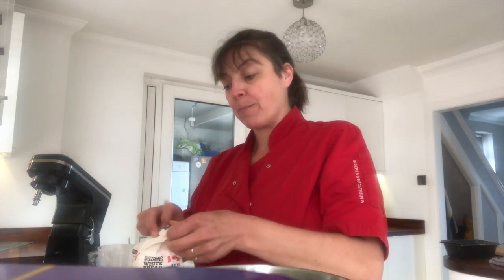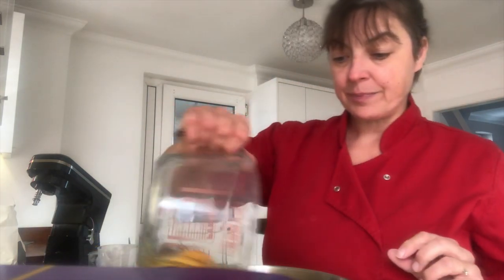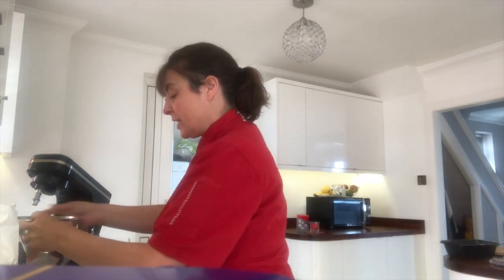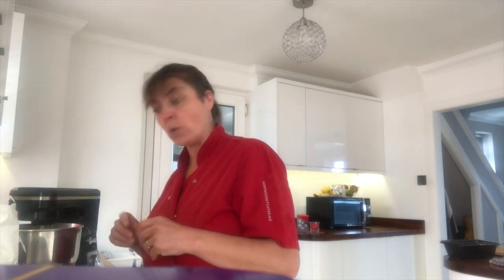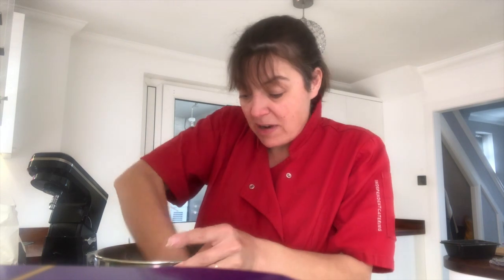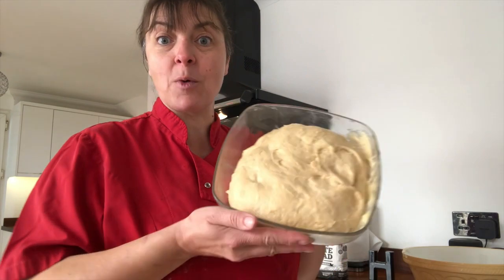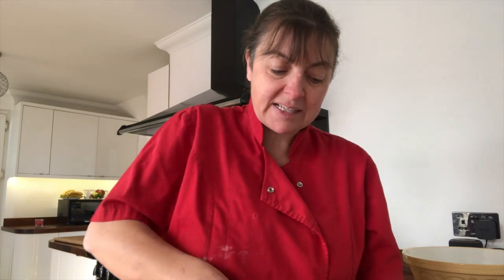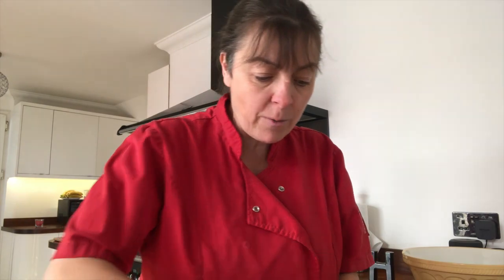EASY HOME COOKING FOR ALL THE FAMILY - #19 - DONUTS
Independent Catering Chef Helen shows you how to make easy donuts at home.

Ingredients

150g water
500g strong bread flour
60g caster sugar
15g yeast
4 eggs
Dash of lemon
2 teaspoon salt
125g unsalted butter
Caster sugar for tossing
Oil to deep fry

Independent Catering has been at the forefront of providing fresh food to schools since 1996.

Our core values ensure our customers (pupils and school staff) receive healthy balanced, and innovative menus served with a smile by our wonderful dedicated team of catering staff.

Our approach is simple! Great food prepared on site delivering fantastic value for money for parents.